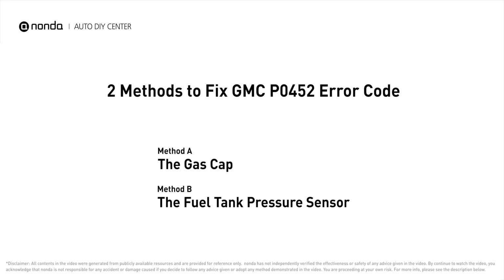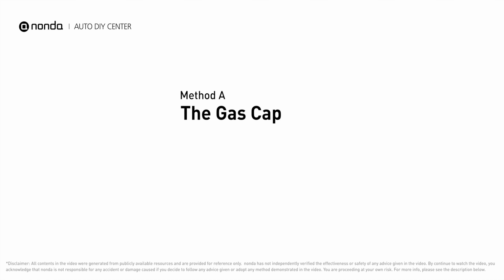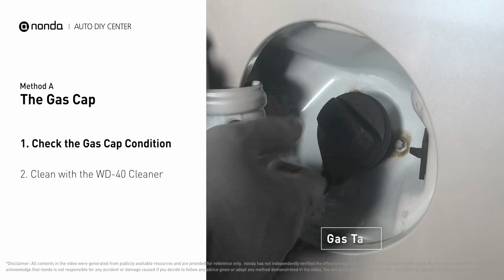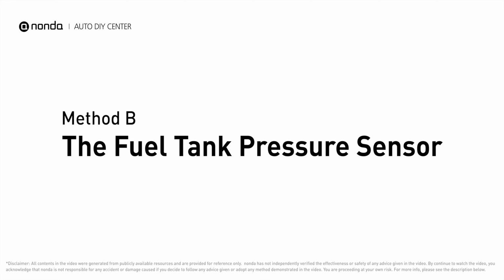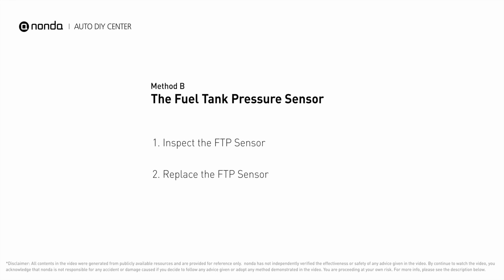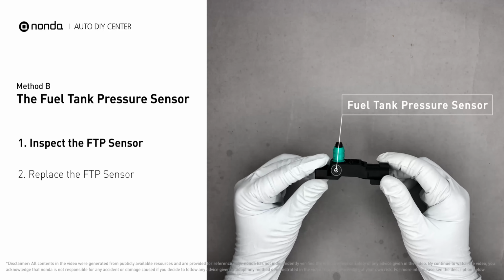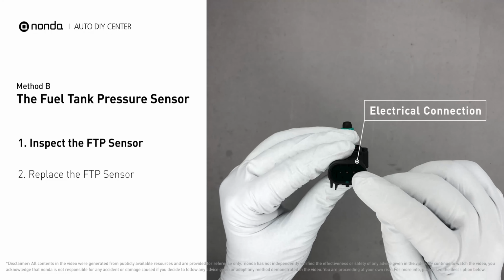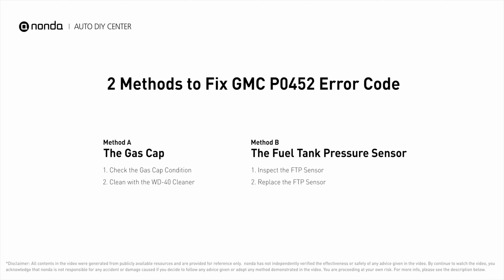How to Fix GMC P0452 Engine Code in 3 Minutes [2 DIY Methods / Only $4.53]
Claim your FREE engine code eraser

Engine Code GMC P0452 Saving Repair Parts:
Fuel Tank Pressure Sensor

This video shows you How to Fix Engine Code GMC P0452 in the easiest, quickest, and cheapest way. 2 practical solutions to fix the GMC P0452 error code. 2 simple DIY solutions to repair GMC P0452.

Engine Code GMC P0452: Evaporative Emission Control System Pressure Sensor Low Input. It means the voltage received by the engine computer from the EVAP system is not within the manufacturer’s parameters. How to clean the gas cap. Replace the Fuel Tank Pressure Sensor. FTP Sensor Replacement.  Pressure Sensor Malfunction. Tips and tricks for cleaning the gas cap in your car and fixing code GMC P0452.

Fix Engine Code GMC P0452 Easy DIY Method A | The Gas Cap
1. Check the Gas Cap Condition
2. Clean with the WD-40 Cleaner

Fix Engine Code GMC P0452 Easy DIY Method B | The Fuel Tank Pressure Sensor
1. Inspect the FTP Sensor
2. Replace the FTP Sensor

The components displayed in this video are generic components that may not apply to all GMC vehicles. Vehicle manufacturers may use manufacturer-specific components that are different from the ones shown in this video.

0:00 What is GMC P0452
0:40 Method A - The Gas Cap
1:25 Method B - The Fuel Tank Pressure Sensor
2:11 Claim a FREE Engine Code Eraser